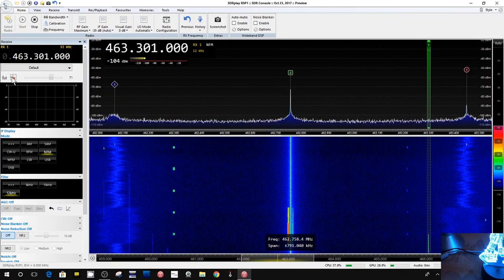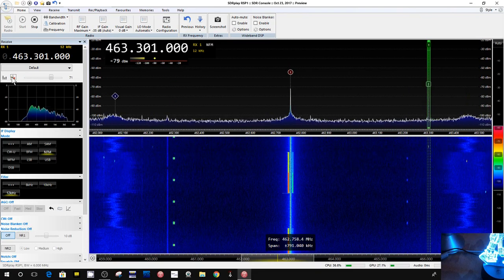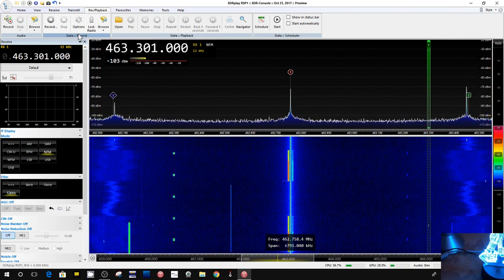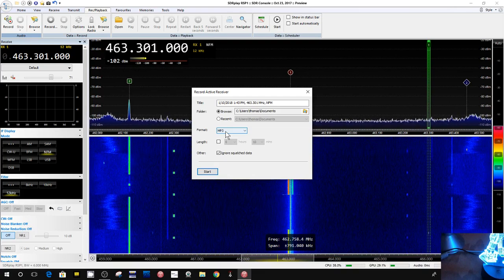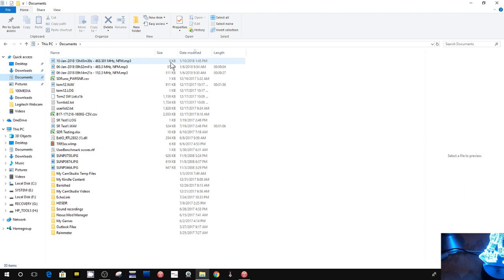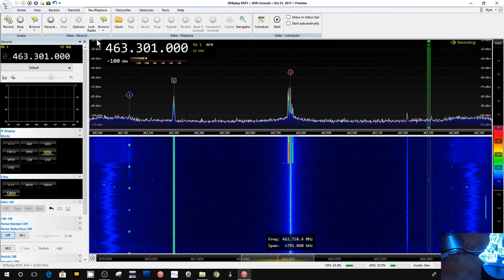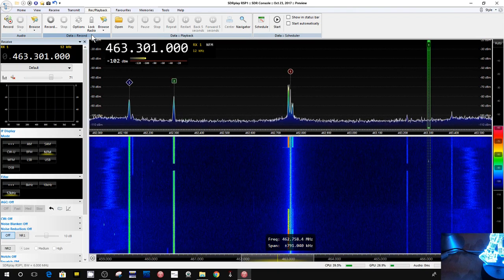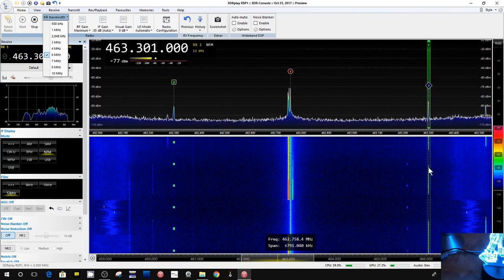TRRS #1377 - SDR Console Recording Function